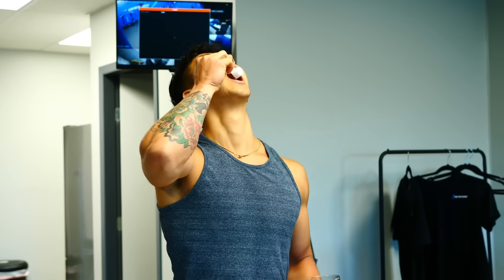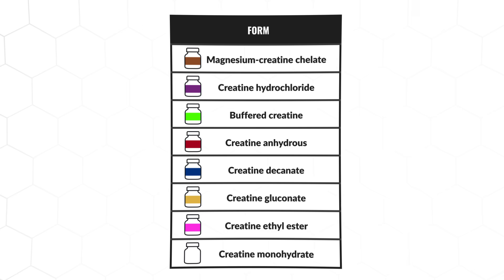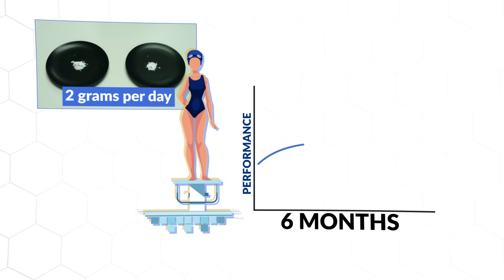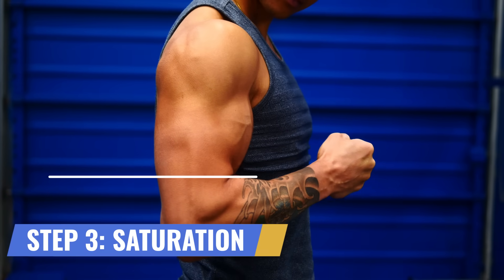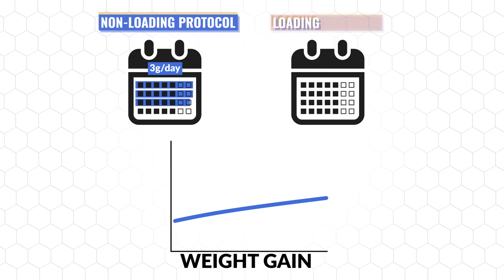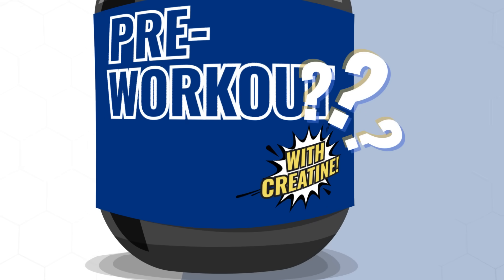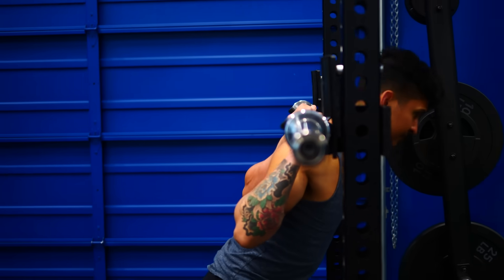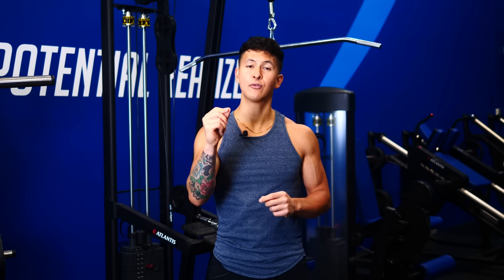The BEST Way To Use Creatine For Muscle Growth (4 STEPS)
Creatine is an effective and safe supplement to help you build stronger and bigger muscles. But science also reveals that, when it comes to how to take creatine, there’s a specific way to use it (e.g., creatine before or after workout?) to maximize its benefits and save money while you’re at it. Today, I’ll show you how to do just that in 4 easy steps. But before that, what is creatine? And what creatine benefits can you expect?

What is creatine? Creatine is a substance we naturally produce and use up as an energy source to power our muscles through the first 10 seconds or so of high intensity activities. Increasing our natural creatine levels through supplementation can provide a significant boost in power and strength during our workouts which overtime has been shown to translate to significantly greater muscle growth.

But it’s very easy to waste a bunch of money on creatine without fully reaping its benefits. The first step to avoiding that is to make sure you pick the right type of creatine. Let's reference a 2021 review that analyzed 8 creatine types to determine which was most effective. It also broke down the costs per serving for the different forms of creatine, and found creatine monohydrate to be the cheapest. As it turns out, all 8 worked just as effectively at boosting muscle creatine levels. Meaning? Given that you could save over a dollar every single day from sticking to plain old creatine monohydrate, save your money and stick to that!

The next step in understanding how to take creatine is its dosage. What I’d recommend is stick to 3g per day, a little less than the typical scoop size, as that’s going to be more than enough for the vast majority of people. Those on the heavier side may benefit from just a slightly higher dose based on your bodyweight. Now with that being said, when you first start taking creatine, you may actually want to consider bumping up the dose far above this. This is where step 3 comes into play.

It takes time for creatine levels in your muscles to gradually increase and fully saturate. Depending on how fast you’d like to experience the benefits of creatine, there are 2 protocols you can use. The loading protocol saturates your muscles in 7 days, while the non-loading protocol takes about 3 to 4 weeks. The loading method is advantageous if you’d like to reap the benefits as quickly as possible. It’s also the protocol I’d recommend if you’re dieting. The only potential downside of a loading protocol could be some digestive distress from taking so much at once, but this seems to be mitigated if you space out your 20 grams over the day.

Step 4: when to take it and what to avoid taking it with to maximize its benefit. So, creatine before or after workout? Well, remember that creatine doesn’t have an immediate effect. This means that taking it pre-workout doesn’t provide any unique benefit. As for what to take it with, there is some evidence that taking creatine with carbohydrates and protein increases saturation levels more than just taking creatine on its own, but this only really makes a difference during the initial saturation phase.

That said, there is a small possibility that caffeine consumption may actually hinder the benefits of creatine. For now, the best recommendations are if you’re extremely concerned about the potential interference between caffeine and creatine, ditch regular caffeine consumption as creatine tends to provide greater benefits overtime. Instead, save your caffeine consumption just for times or workouts when you need it the most. But that can be a tough ask for many. In which case, a more suitable alternative is to simply avoid taking creatine and caffeine together. But again, research is far from conclusive.

Here are the main key points to get the most bang for your buck. Using creatine monohydrate, follow either the loading protocol or non-loading protocol to saturate your muscles and then take about 3g of it whenever you wish every day to maintain it. Then, after a few weeks, there are a few signs you want to look for to see if it’s working for you. It won’t work for everyone. But don't worry, this is something I’m going to cover in a follow up video!

All that said, guys, creatine, just like any other supplement, is not magic. It doesn’t do the work for you. But when paired with the right training and nutrition plan, can help give you a bit of an edge. And if you’re looking for a simple yet effective science-based program you can trust, that shows you exactly how to train and how to eat to transform your body as efficiently as possible, then take the analysis quiz to discover which science-based program would be best for you and where your body is currently at below: